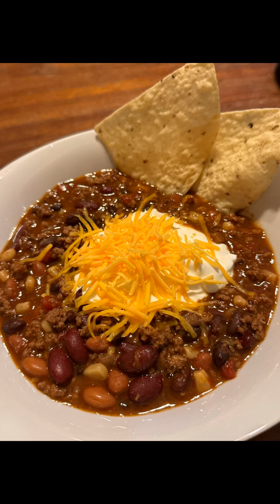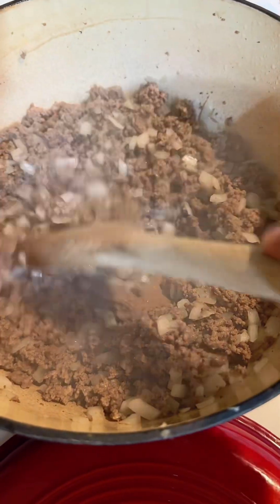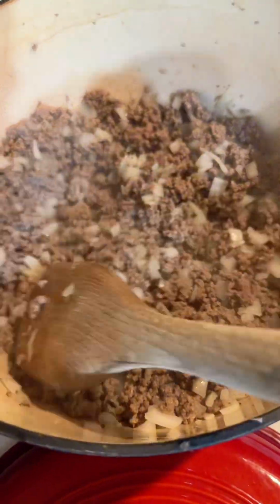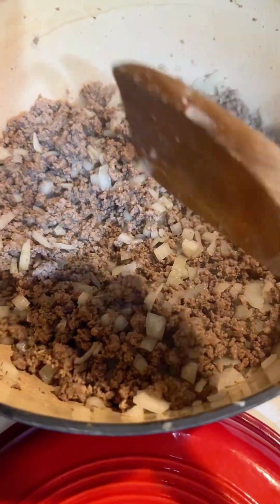How to cook Sante Fe Taco Soup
It’s comfort food season and this soup will definitely warm you up while also pleasing your taste buds!